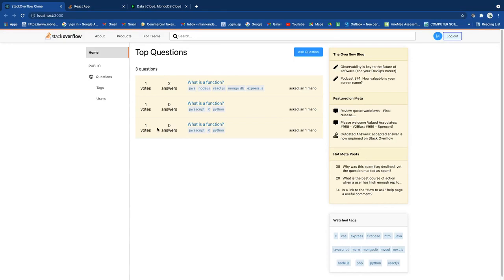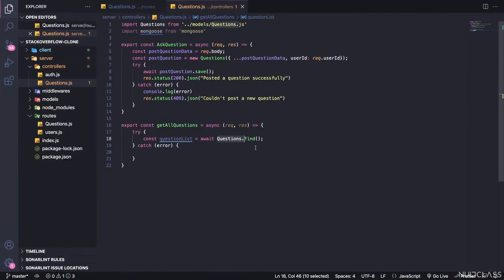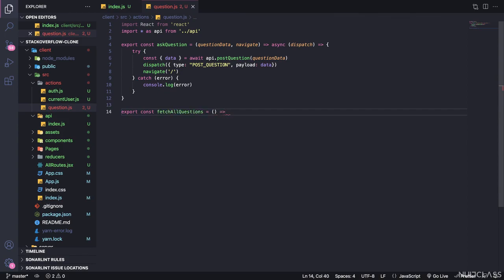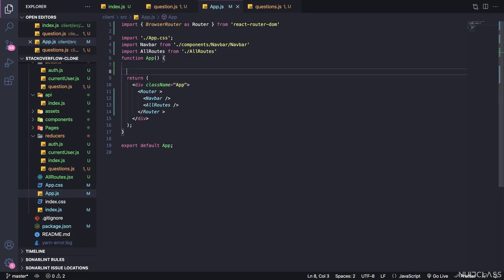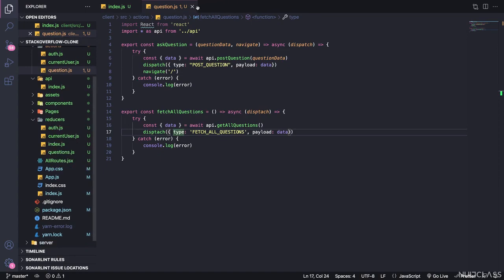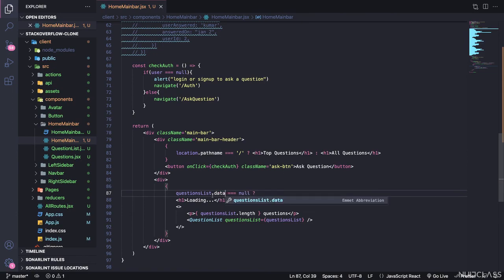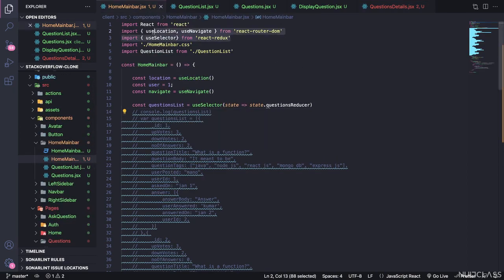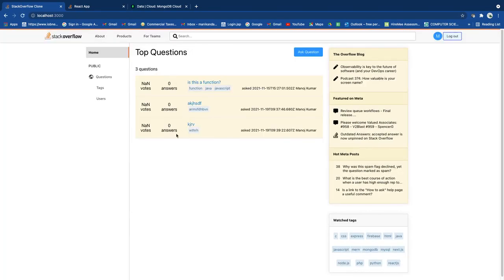live project 11 Home mainbar api integration